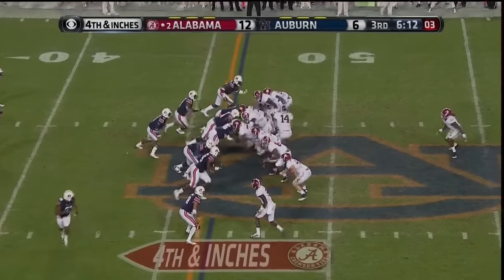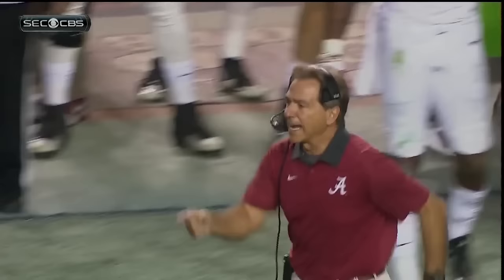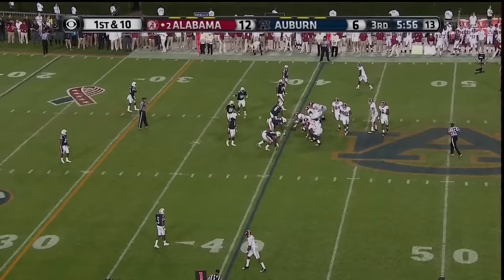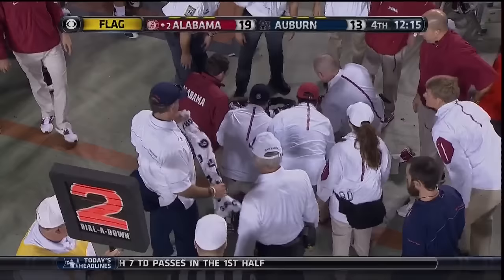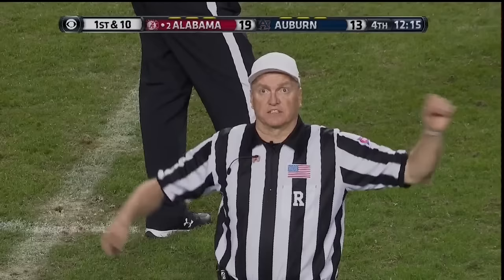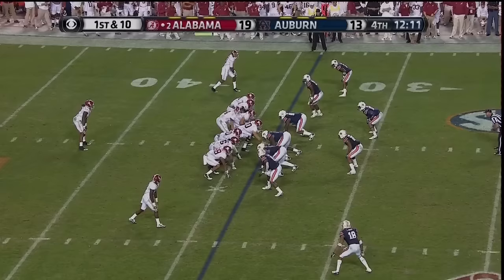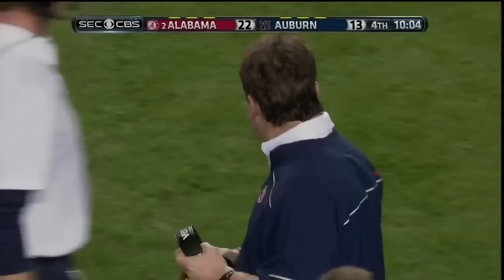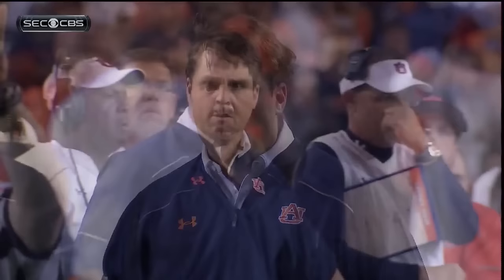Auburn vs. Alabama 2015 (You Make The Calls)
Tom Ritter and crew once again, do what they do best.

4th Down spot at the 47.
After the 5-yard penalty, ball is spotted at the 40, yielding a 7-yard mark-off.
Correct spot should have been the 42.

B 4-1  A47   Derrick Henry rush around left end for 2 yards to the AU45 (DaVonte
                     Lambert), PENALTY AU 12 men on the field 7 yards to the AU40, 1ST DOWN
                     UA, NO PLAY.

Nick Saban comes onto the field to complain. Sideline warning.
Will Muschamp comes onto the field to complain. 15-yard penalty.

All rights are those of Auburn, Alabama, The Auburn Network, CBS and SEC.